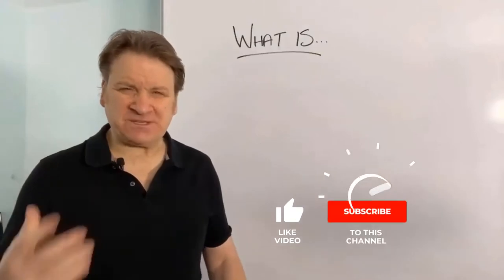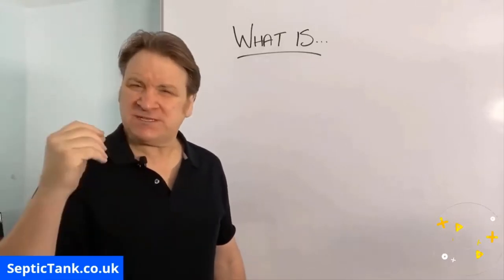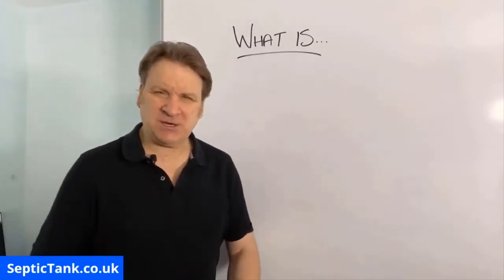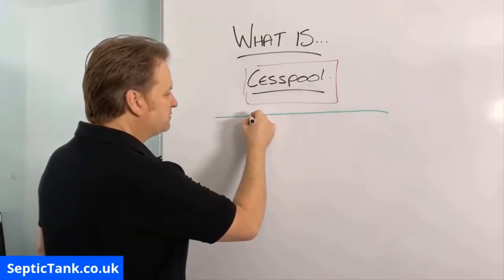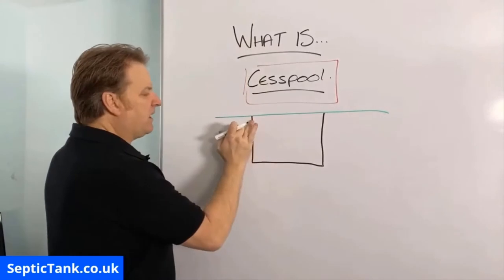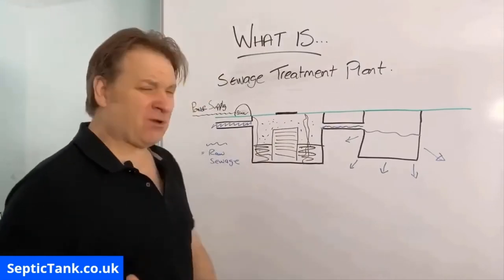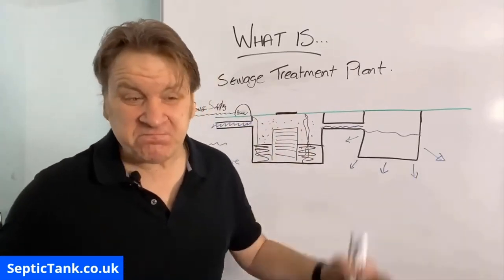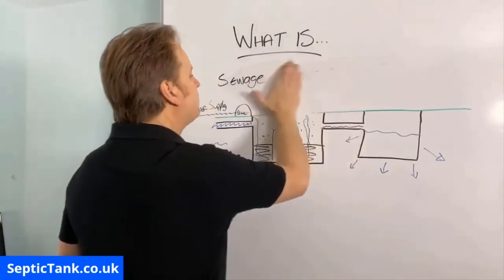what is a cesspool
what is a cesspit

Have you ever wanted to know the answer to these questions?

What is a septic tank?
What is a sewage treatment plant?
What is a soakaway?

Well, if you have this video will answer all these questions for you.